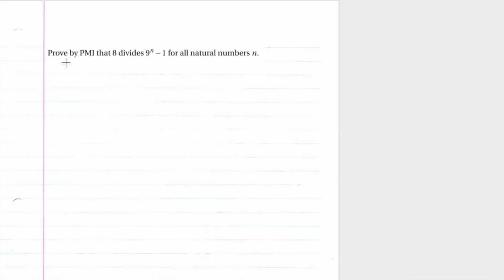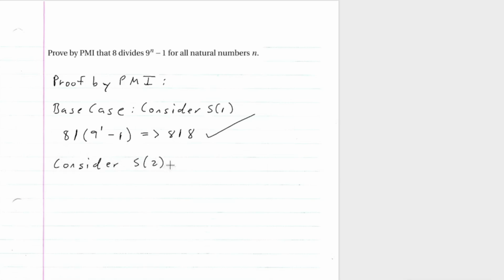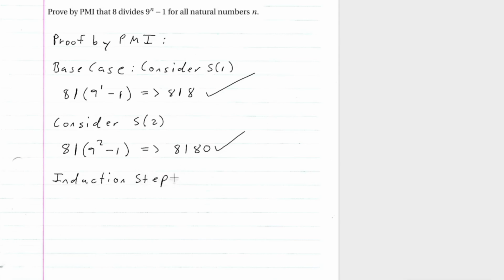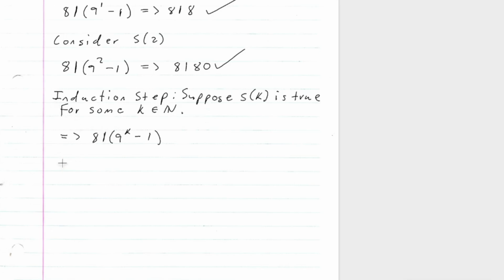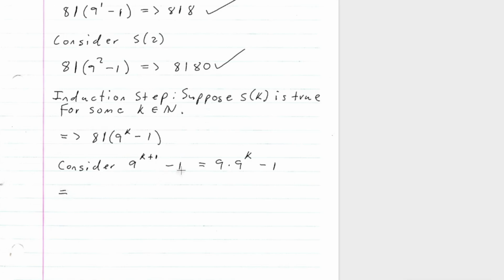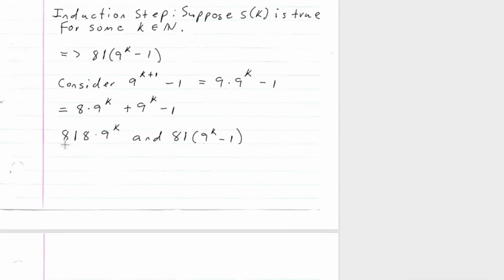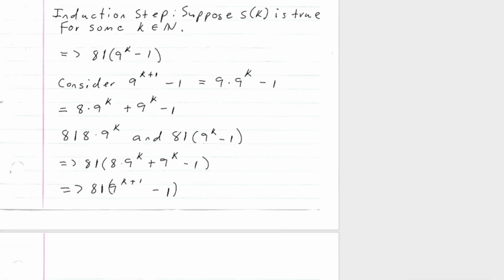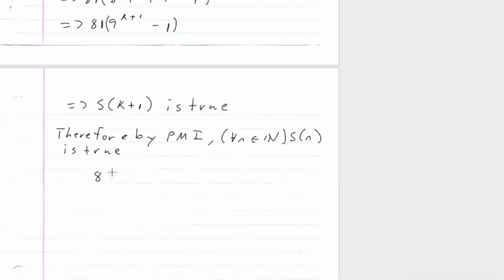Prove by PMI that 8 divides 9^n-1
This is problem 7 e) in section 2.4 of A transition to Advanced Mathematics by Smith, Eggen, and St. Andre.